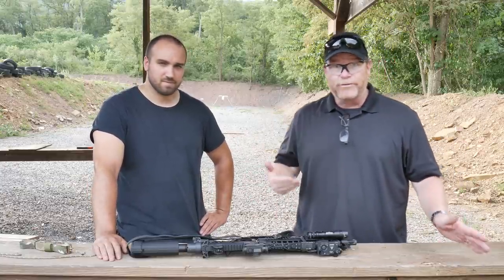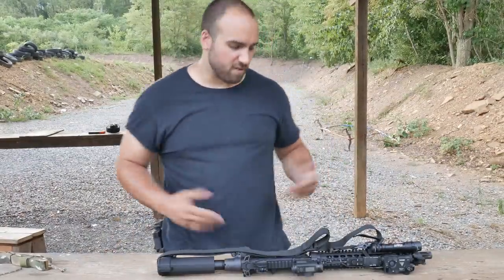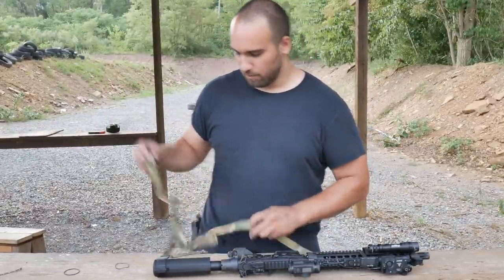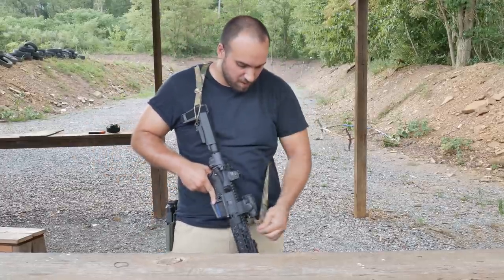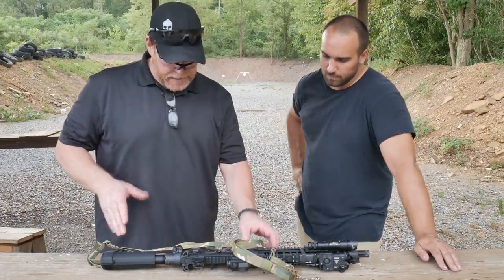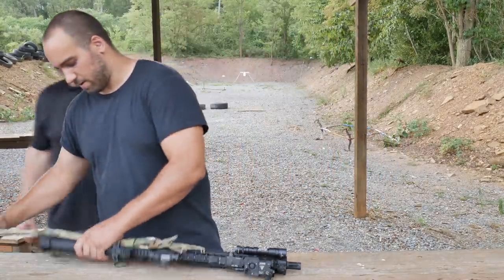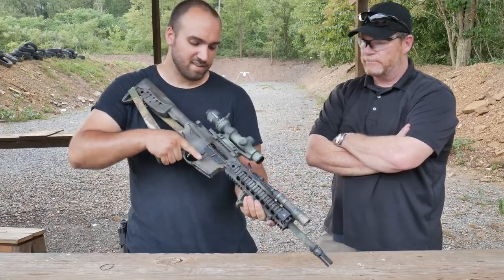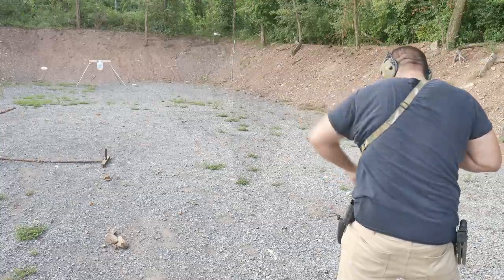NEW!! Morgan Made Solutions Sling Introduction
Fair Use: In the rare instance I include someone else’s footage it is covered in Fair Use for Documentary and Educational purposes with intention of driving commentary and allowing freedom of speech. A long time friend, Morgan Made Solutions Action Sling that really works.  Here is the Introduction and Demonstration.